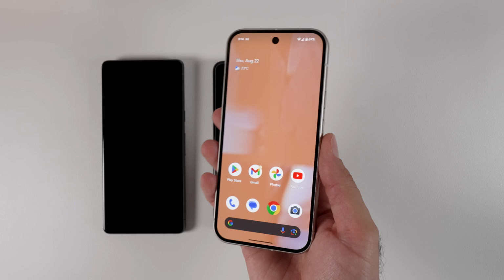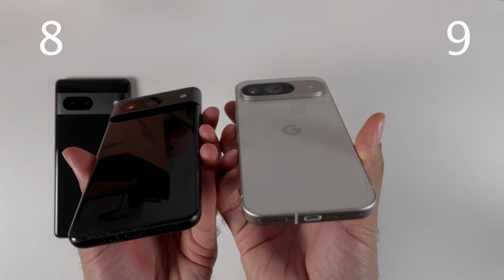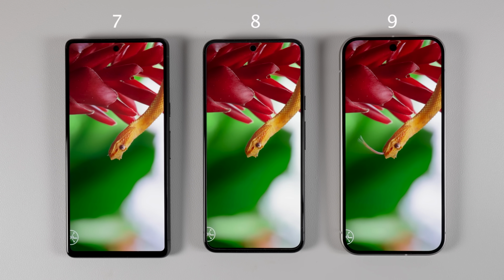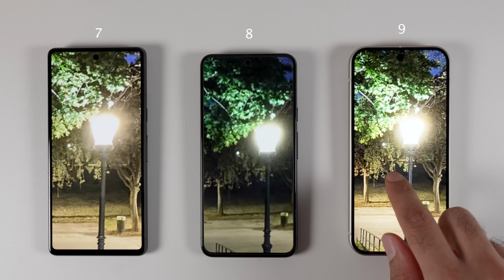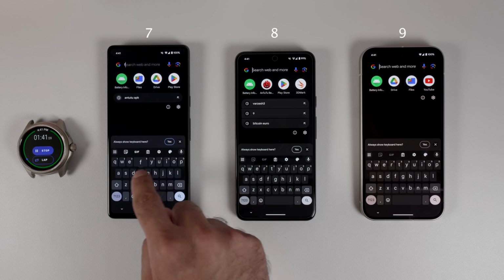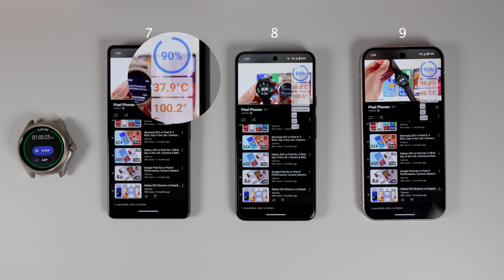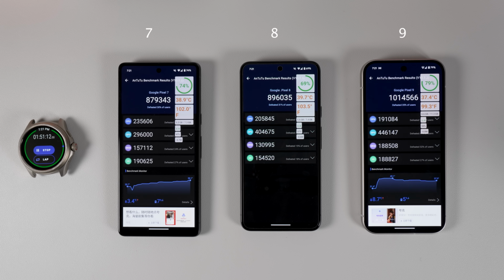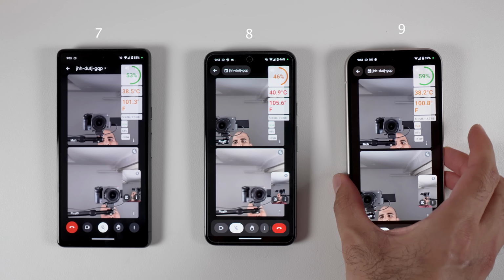Pixel 9 vs Pixel 8 vs Pixel 7 | No More Overheating?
In this video, I put the Pixel 9, Pixel 8, and Pixel 7 head-to-head to see how they stack up against each other, especially when it comes to performance and overheating issues. With the new Tensor G4 chip, the Pixel 9 promises better efficiency and lower temperatures, but how does it really perform in everyday tasks, gaming, and video streaming?

Pixel 9
My Pixel 9 Screen Protector
My Pixel 9 Case

My Content Creation Gear:
Vlogging Camera
Magic Arm
Camera Bag
Small Tripod
Variable ND filter
Editing Monitor
Editing SSD
All Gear

I’ll take you through a series of detailed tests, including AnTuTu benchmarks, 3DMark stress tests, and a real-world Google Meet session to compare battery life, heat management, and overall performance across these three generations of Pixel phones. Is the Pixel 9 finally free from the overheating problems that plagued its predecessors, or is it just another incremental upgrade?

00:00 Pixel 9 vs Pixel 8 vs Pixel 7
00:38 Pixel 9 Running Android 14
01:09 Fingerprint Scanner, Optical vs. Ultrasonic
01:33 Frame Design
02:08 Display and Screen Brightness
02:51 Size and Body
03:03 Camera Comparison
03:51 Night Photo Comparison
04:26 New AI Features!
04:50 SOS Service
05:06 Tensor G4 vs G3 vs G2
05:23 Battery Test - YouTube 5G
07:45 AnTuTu Pixel 9 vs Pixel 8 vs Pixel 7
08:50 3DMark Pixel 9 vs 8 vs 7
09:21 Final result and Heating Test
10:32 Signal Strength and Modem
11:25 Verdict